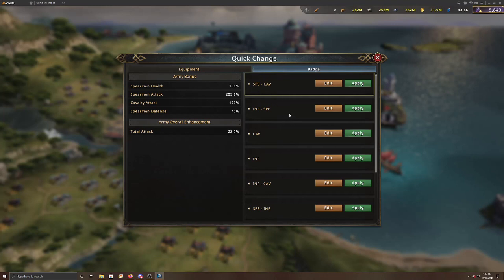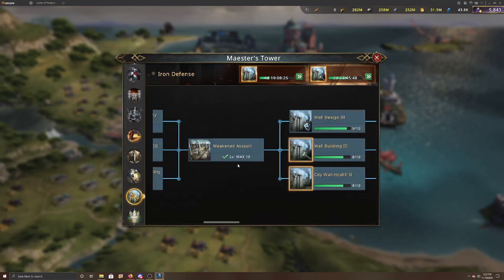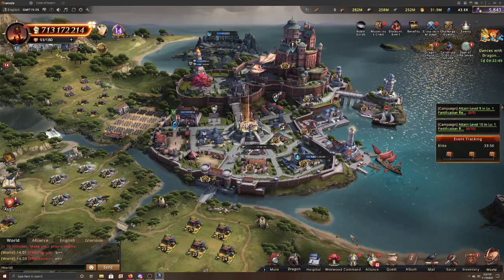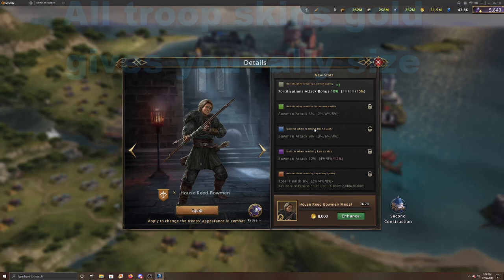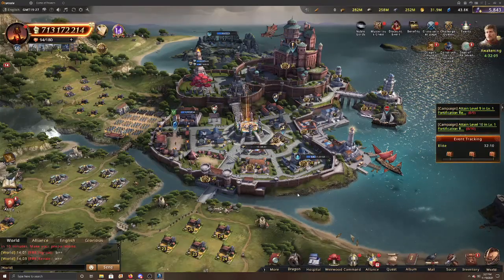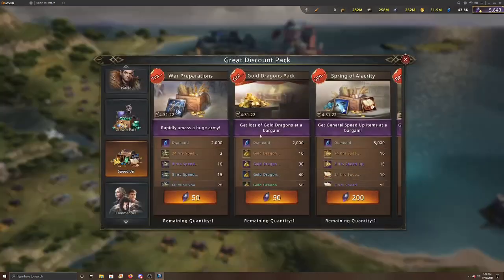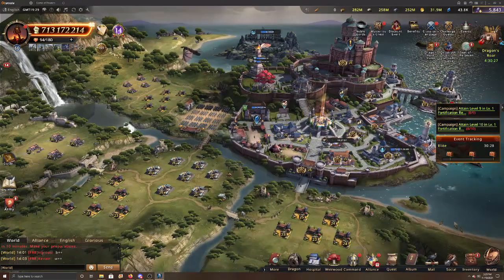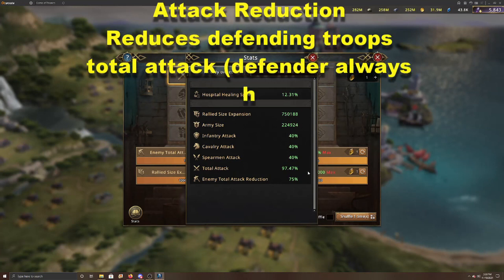Rally Leader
In this guide I explain what's need to become and rally leader. It's not for everyone and you'll have to pay to upgrade your account. If you do, it'll be fun and exciting!